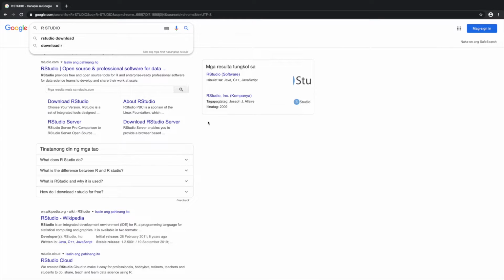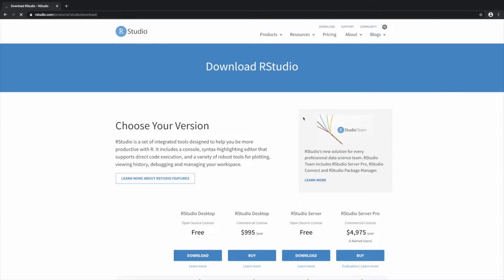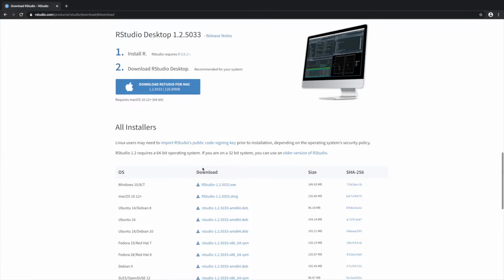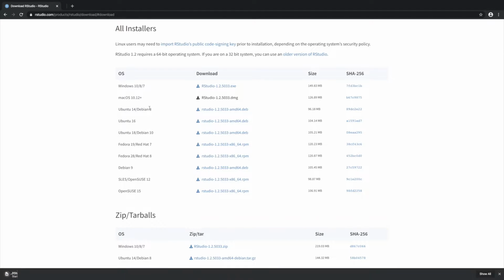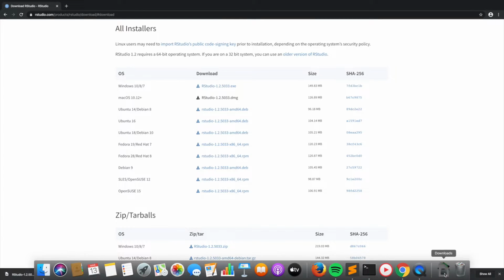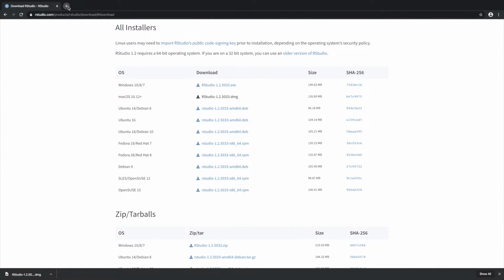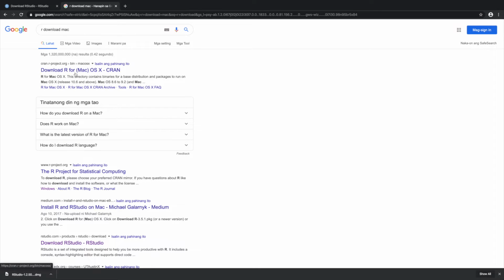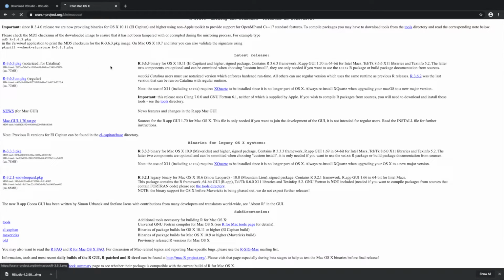Installing R and R Studio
Introduction to R. This video tutorial shows the step by step process in installing R and R Studio.